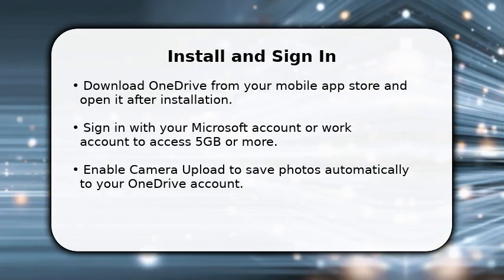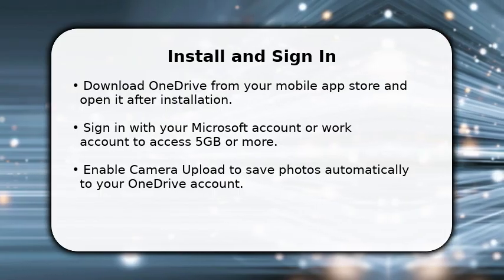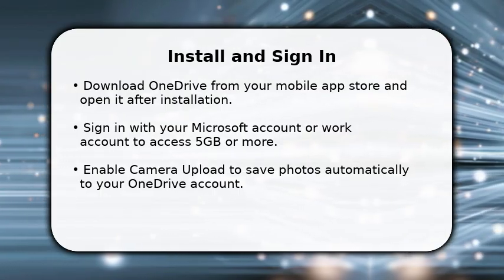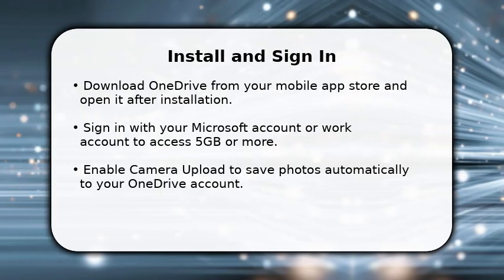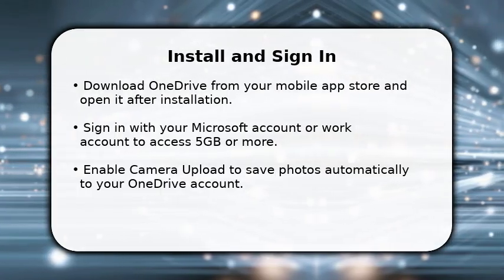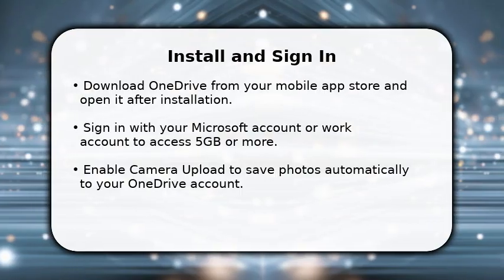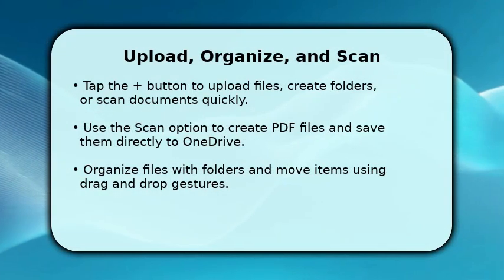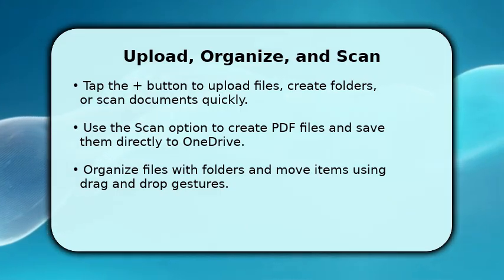How to Use Microsoft Onedrive in Mobile - Easy Guide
How to Use Microsoft Onedrive in Mobile - Easy Guide | 🔒 Surfshark VPN Deal — Stay private and secure. $1.99/mo + 3 Months Free ▸

Discover the simplicity of using Microsoft OneDrive on your mobile device. This video serves as a comprehensive guide, walking you through setup and basic operations to keep your files accessible from anywhere.

Microsoft OneDrive, mobile use, file accessibility, setup instructions, OneDrive app